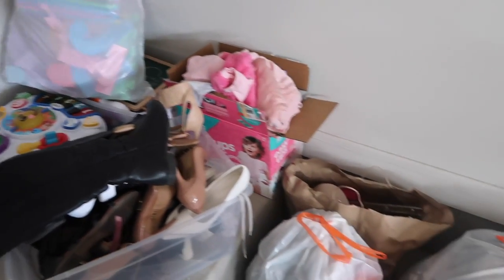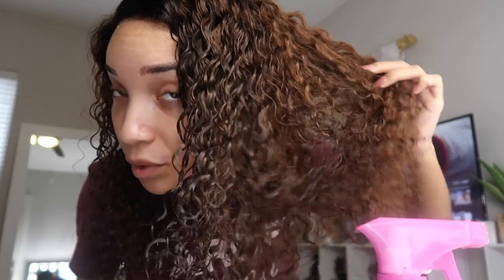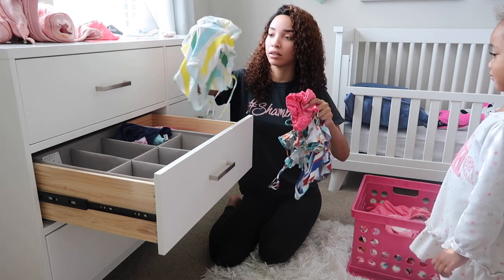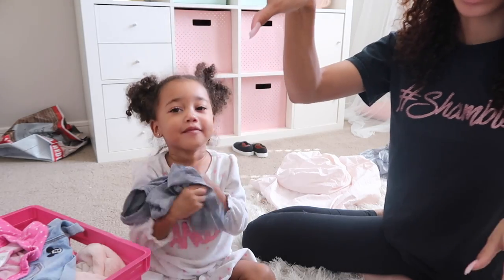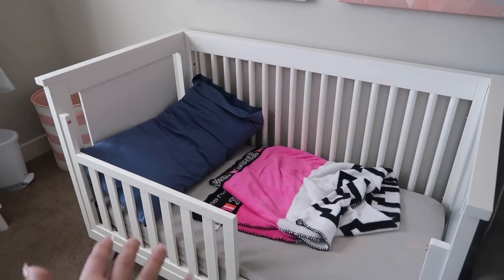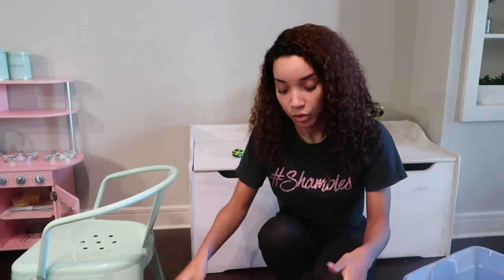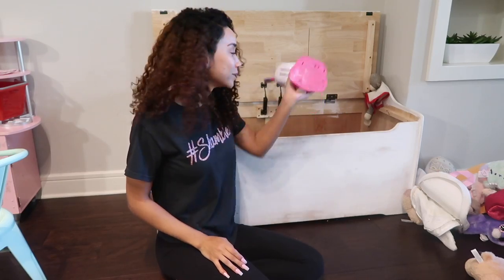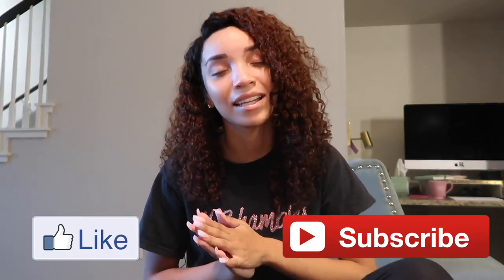Getting Rid of All Her Clothes & Toys! | Clean With Me!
Hey guys! Today me and Ziya cleaning up, going through all of her clothes and toys and deciding what to give away. I'm also showing you my newest signature wig by My First Wig that looks just like my natural curly hair. See the information below about the Black Friday sale that is going on right now!

Hair Product : RAVEN – OMBRE CURLY HAIR HUMAN HAIR FULL LACE WIGS - MFC008
- Cap Construction - 6" Deep Partline Glueless Lace Cap

*WANNA WIN A MYSTERY BOX?*
The boxes are full of makeup, skincare and haircare products, plus extra stuff! I will be choosing winners every Monday based on who stands out as a supporter! Thank you so much and good luck!

- MY CAMERAS: Canon 70D for beauty videos & Canon G7X Mark II for vlogging
- EDITING SOFTWARE: Final Cut Pro & Adobe Photoshop
- LOCATION: Texas
- AGE: 24 years old
- ETHNICITY: African American
- HEIGHT: 5'11
- DAUGHTER: Named Ziya, 2 years old!